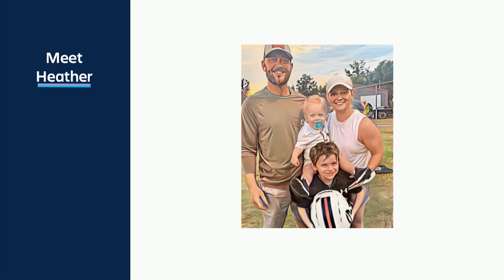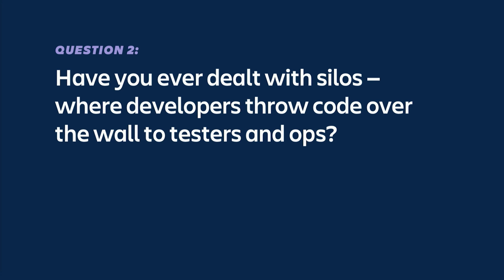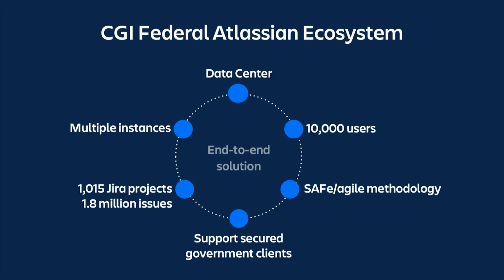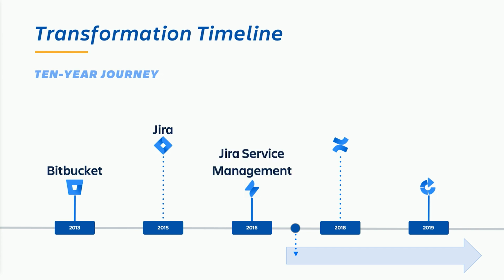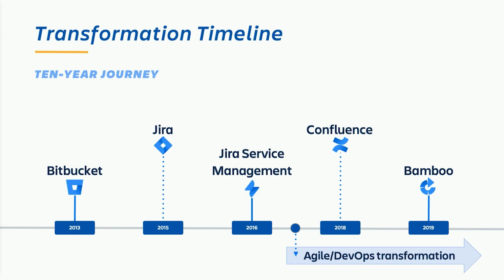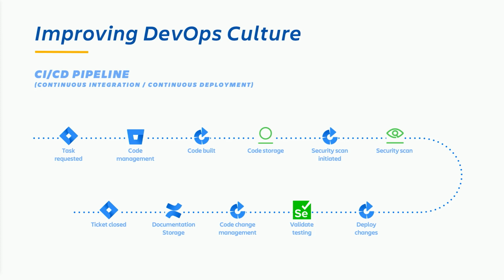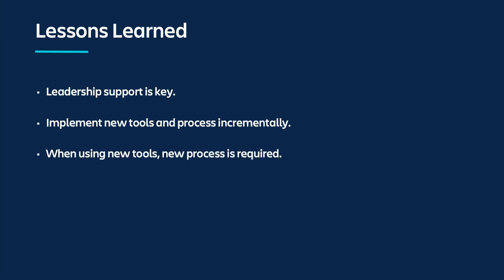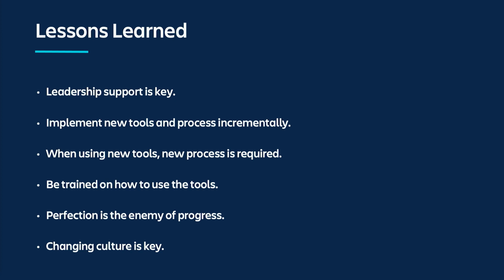How we did it: A scalable, enterprise agile transformation | Team '23 | Atlassian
Five years ago, our organization set out to transform our product development teams from waterfall to agile. In this process, we’ve faced many challenges, but by persevering, we have found success through better communication and collaboration, efficiencies in development, and improved quality. In this session, we’ll share what we’ve learned and accomplished through this experience and how Atlassian products have supported us in this transformation.

Speakers:
JD Harbaugh, Director Consulting Delivery, CGI Federal
Mandy Murphy, Director Consulting Services, CGI Federal
Courtney Musgrove, Senior Consultant, CGI Federal